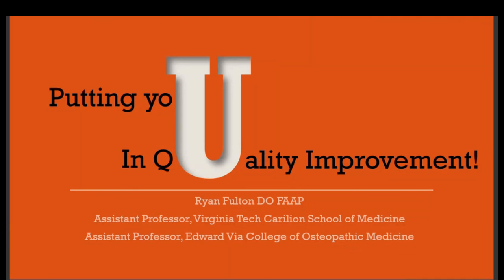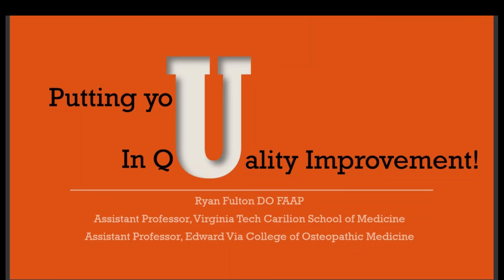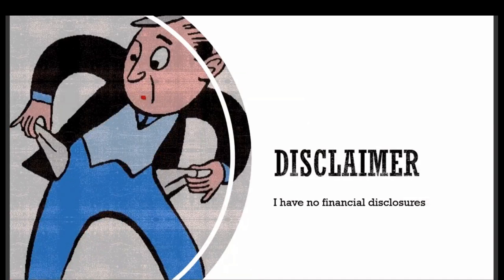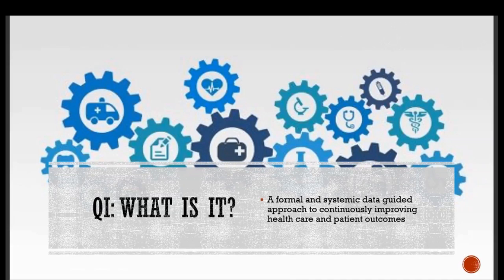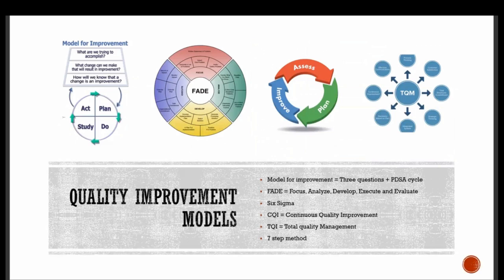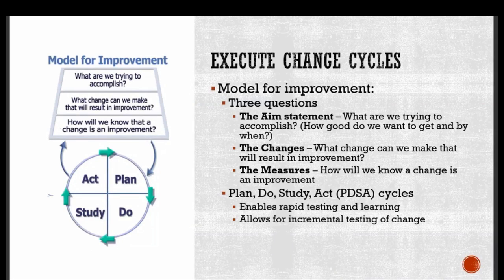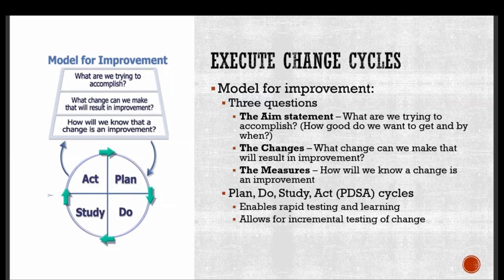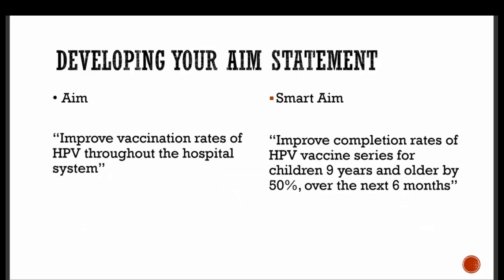Putting You in Quality Improvement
Originally presented at Carilion Children's Pediatric Grand Rounds by​ Ryan Fulton, DO, FAAP, Carilion Pediatric Medicine Carilion Children's

1. Acquire an understanding of what Quality Improvement (QI) is
2. Apply QI principles to your everyday work
3. Recognize what QI work has been done so far
4. Identify the future of QI at Carilion Children’s​

Category 1 CME credit has been approved for this enduring material from January 1 through December 31, 2024.​ ​

To receive CME credit for watching this video, please complete the survey posted below. Note you will need to answer 2 content questions that are listed at the end of this video in the survey​